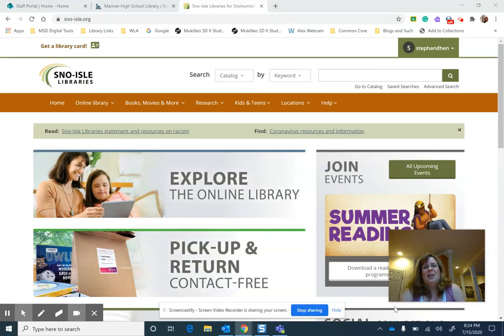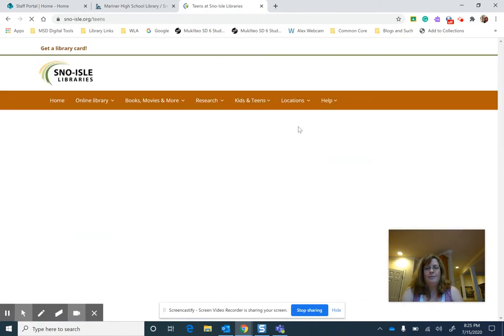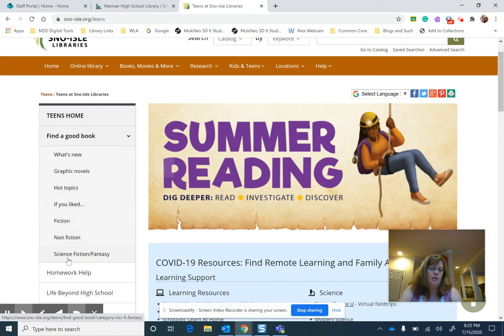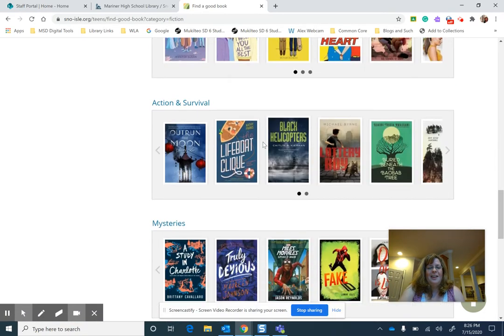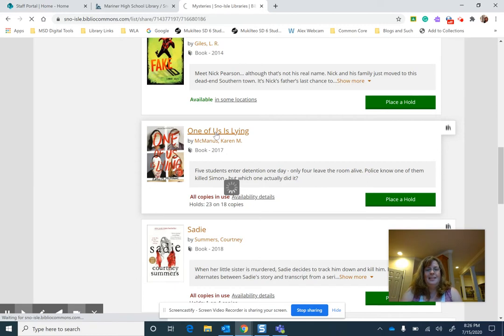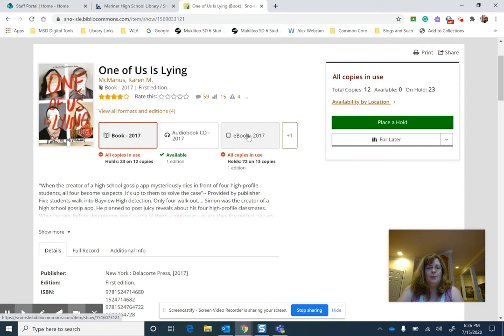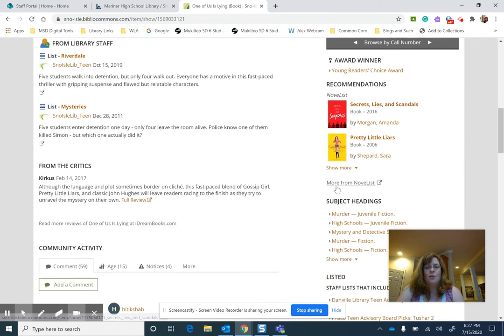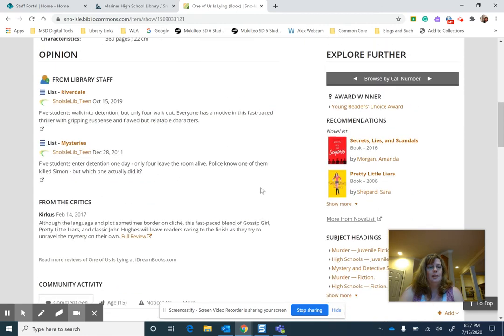Searching for Sno-Isle Teen Books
How to search in the Sno-Isle Public Library System.